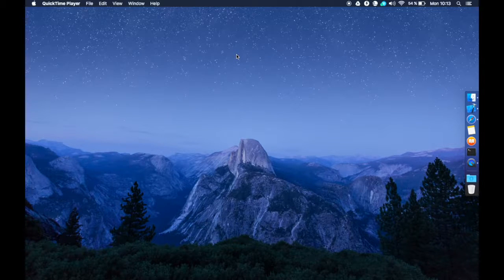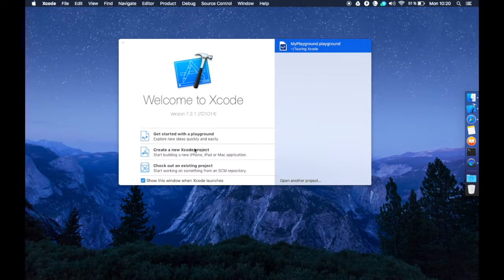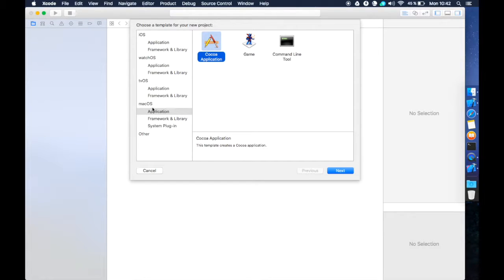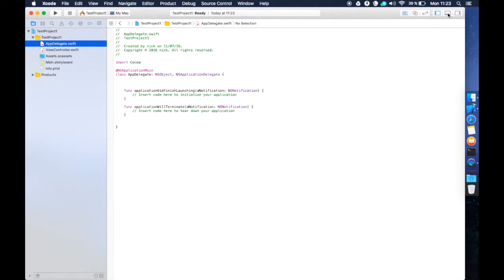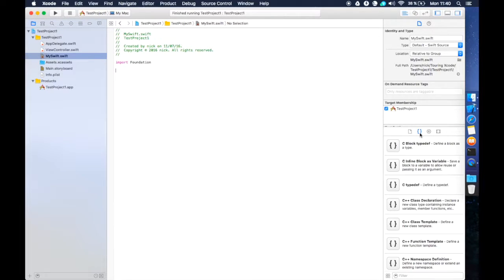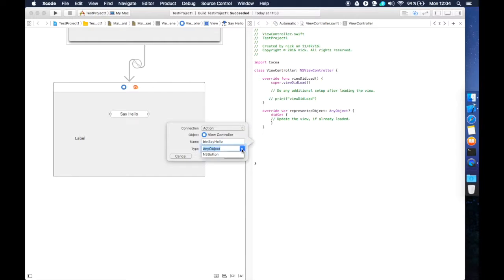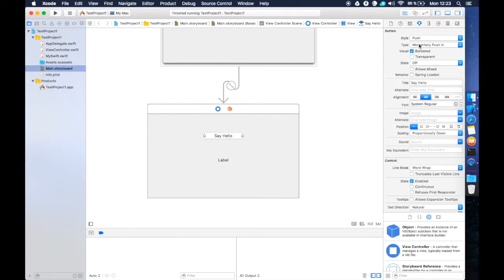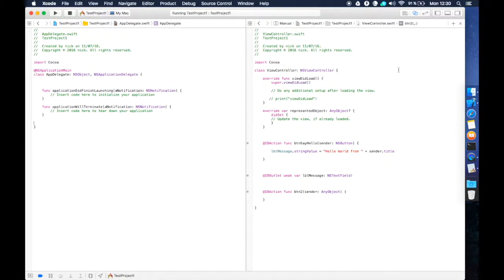Touring Xcode 7 & 8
This video gives you a guided tour of the Xcode IDE.
It describes the various panels and editors and the basic layout of Xcode.

You'll find this video a useful supplement for the books: "Programming Swift! Swift 2", "Programming Swift! Mac Apps 1" and the future title, "Programming Swift! Swift 3".

For more information about all of the books in the Programming Swift! series, visit the AppSmith Books website at: